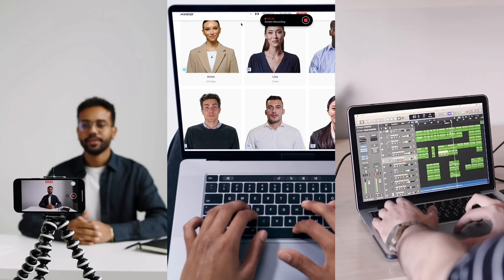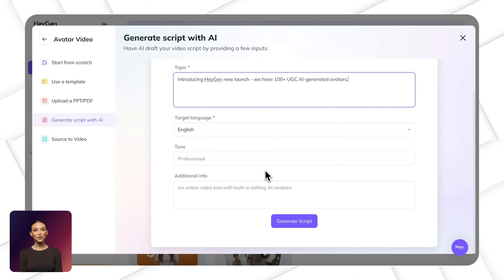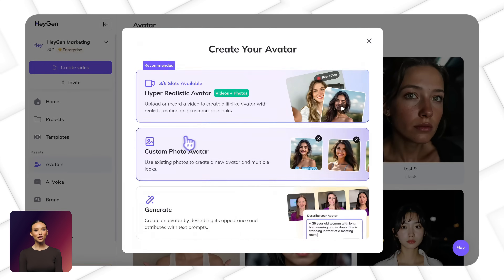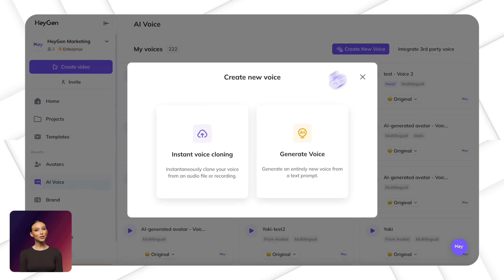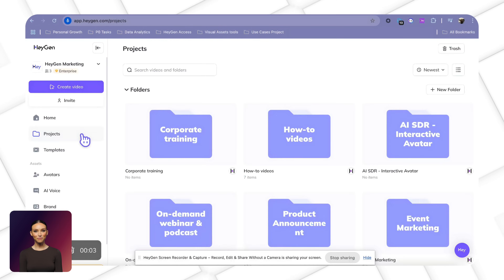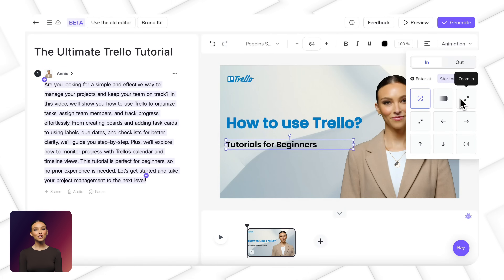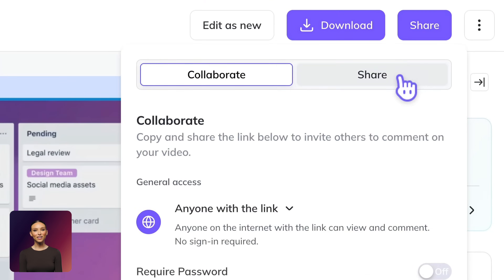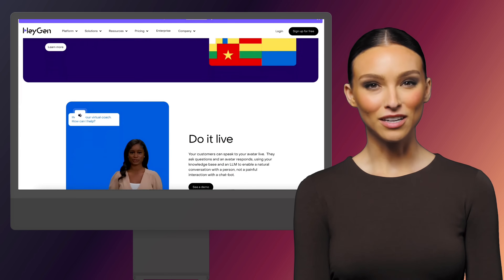Create How-To Videos in Minutes with HeyGen!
Filming, editing, and screen recording can take hours—but with HeyGen, you can create professional how-to videos in minutes without the hassle. Whether you’re teaching new users, simplifying a complex process, or sharing expertise, HeyGen makes it fast, easy, and scalable.

🔹 Here’s How It Works:

💡 Step 1: Start with Your Script – Have one ready? Just paste it in. Need help? Our AI Script Generator can create a structured, engaging script in seconds.

🎭 Step 2: Choose Your Presenter – Select from Professional, Lifestyle, or UGC Avatars, or create your own:
✔️ Record a 2-minute video to generate a Video Avatar
✔️ Upload photos to create a Photo Avatar
✔️ Use text prompts to generate a custom AI presenter

🎙️ Step 3: Find the Perfect Voice – Choose from hundreds of AI voices, clone your own, or create a custom voice with a text description.

🎨 Step 4: Build & Customize Your How-To Video –
✔️ Use the HeyGen Screen Recorder to capture your screen for demos
✔️ Start with a template or build from scratch
✔️ Add text overlays, animations & background elements—animations sync automatically with your script!

🌎 Step 5: Share & Translate Instantly – Download with captions, share via a direct link, or translate into 170+ languages to reach a global audience.

📌 Timestamps:

0:00 Intro – Why Create How-To Videos with HeyGen?
0:20 Step 1 – AI Script Generator: Writing Your Tutorial
0:45 Step 2 – Choosing or Creating Your Presenter
1:20 Step 3 – Finding the Perfect Voice
1:40 Step 4 – Building & Customizing Your Video
2:45 Step 5 – Sharing & Translating for Global Reach